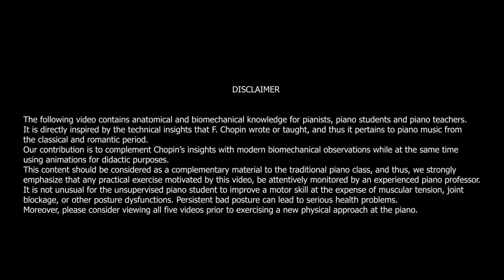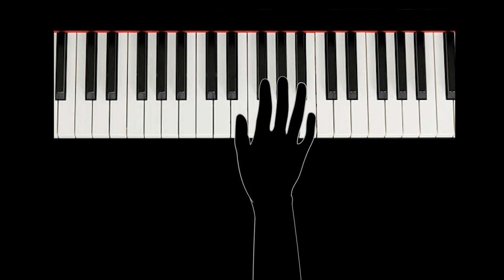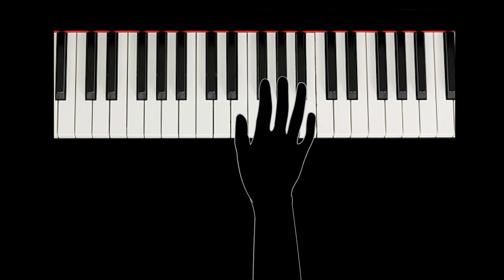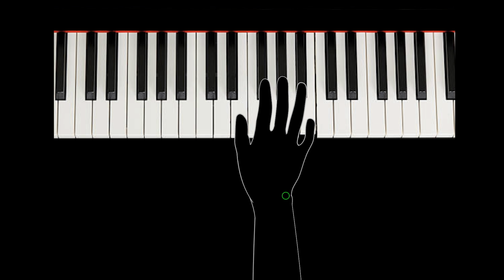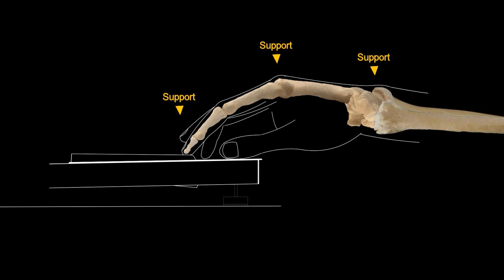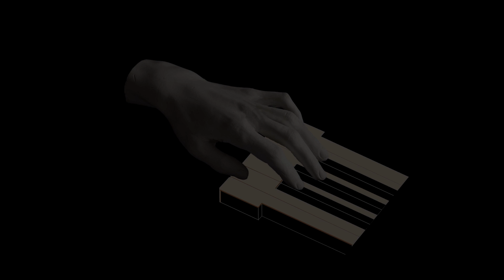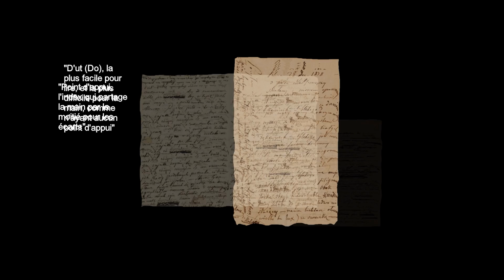3. The Chopin method: the piano hand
Chopin used to tell his students that each finger should "fall" with extreme sensitivity on the keys. This action triggers everything else: metacarpal support (M), carpal support (C), elbow response (E), body response (B).

Anatomical links referred by this video:
-Claw Hand, Ape Hand, and the Sign of Benediction: Animated Review (FSUMedMedia)
-Hand Muscles (The Noted Anatomist)
-Hand Anatomy Animated Tutorial (Randale Sechrest)
-The hand the thumb and opposition (3D Anatomy Lyon)
-The wrist movements - the main factors restraining the wrist (3D Anatomy Lyon)
-Thenar muscles of the hand (preview) - Human Anatomy | Kenhub (Kenhub - Learn Human Anatomy)
-Forearm Muscles Part 1 - Anterior (Flexor) Compartment - Anatomy Tutorial (AnatomyZone)
-Forearm Muscles Part 2 - Posterior (Extensor) Compartment - Anatomy Tutorial (AnatomyZone)